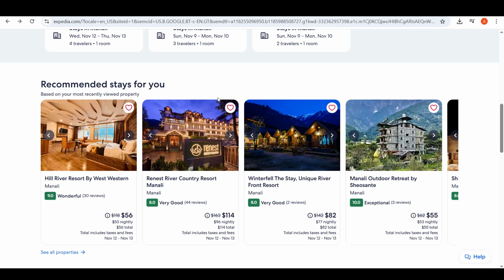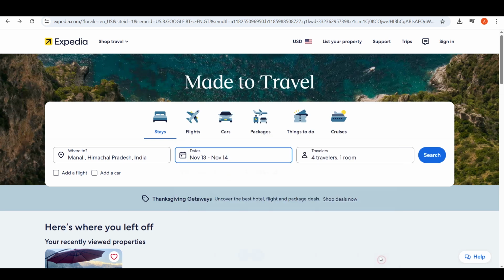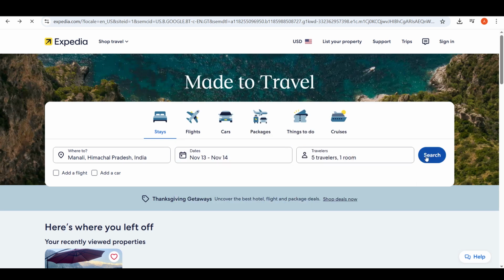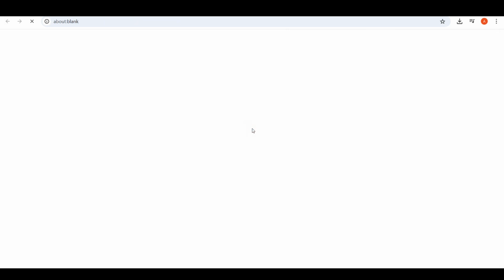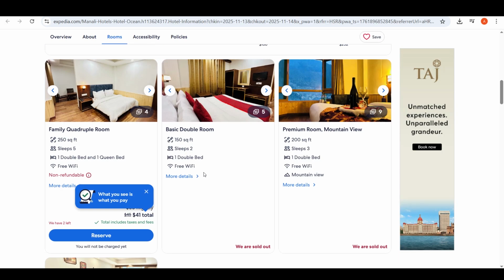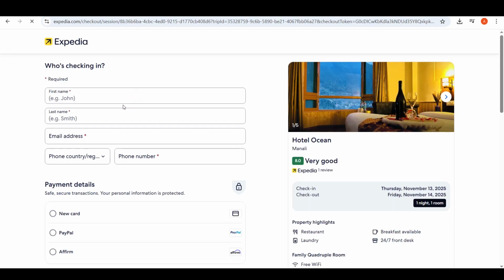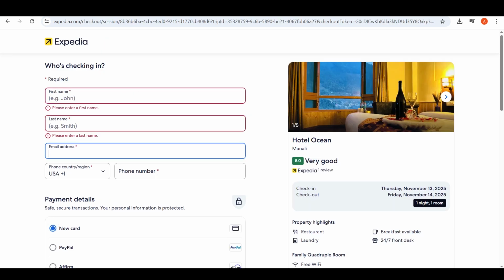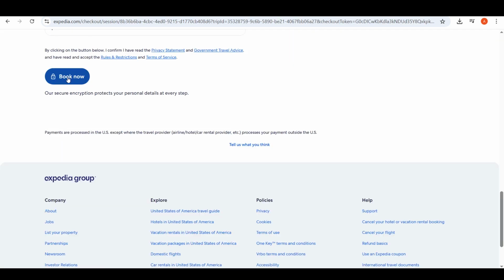How to Book Multiple Destinations on Expedia | Step by Step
Planning a multi-city trip? 🌍 Expedia makes it easy to book flights to multiple destinations! Here’s your step-by-step guide 🚀

✅ Step 1: Go to Expedia.com
 and select “Flights” ✈️
✅ Step 2: Click “Multi-city” instead of round-trip or one-way 🧳
✅ Step 3: Enter your departure and arrival cities, plus travel dates for each leg 📅
✅ Step 4: Compare flights and pick the best combinations for cost and timing 💰
✅ Step 5: Add travelers’ details and proceed to checkout 🖱️
✅ Step 6: Complete booking and receive confirmation emails for all flights 📧

💡 Pro Tip: Booking multi-city trips early often saves money compared to separate one-way tickets! 💡

Use Expedia in to explore multiple destinations seamlessly and save on flights! ✨